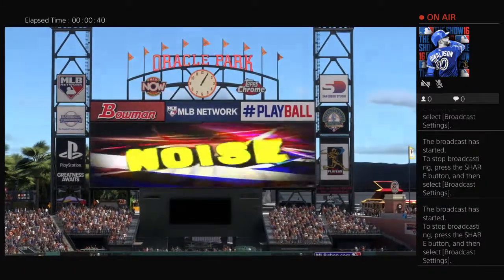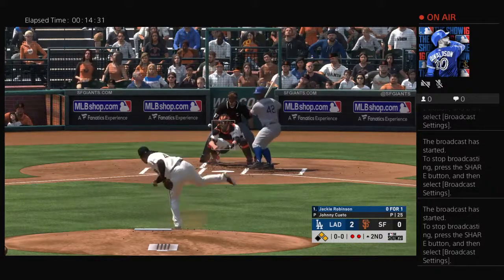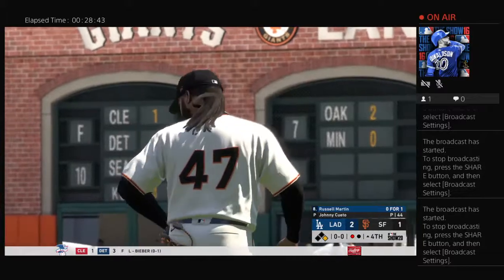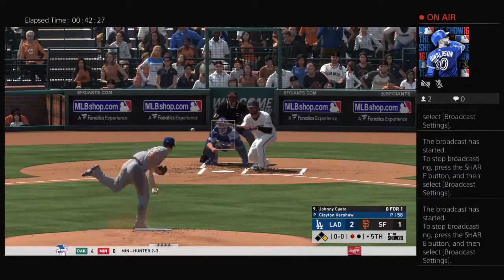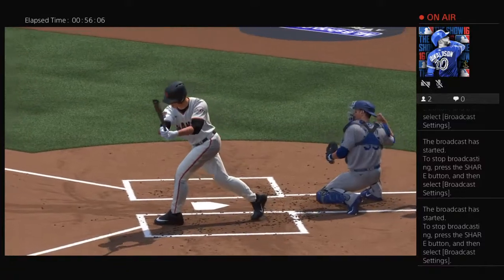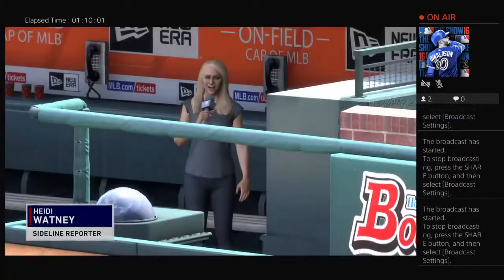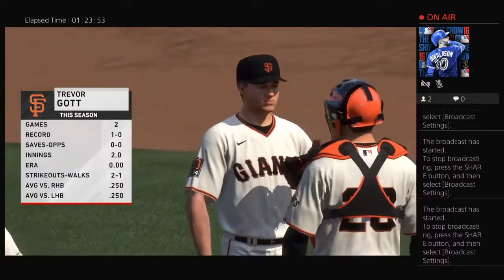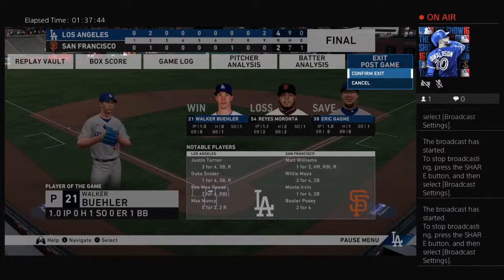Game 122 2020 MLB season: Dodgers @ Giants April 4, 2020